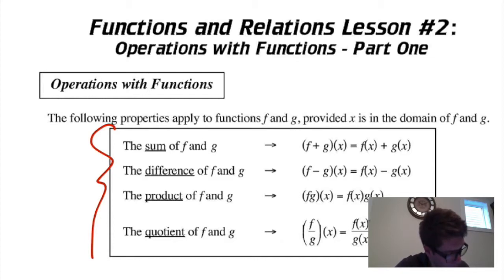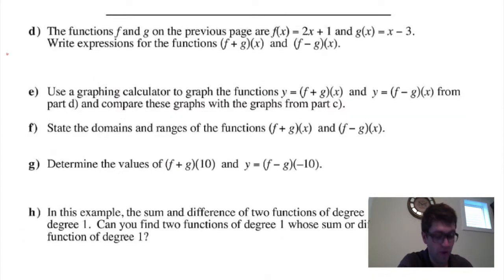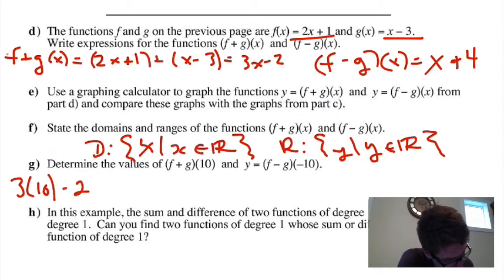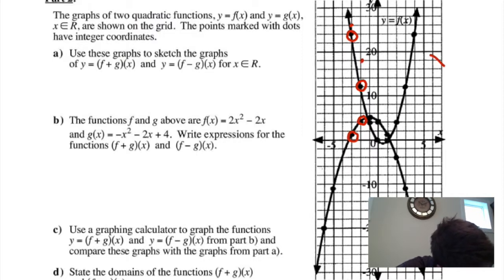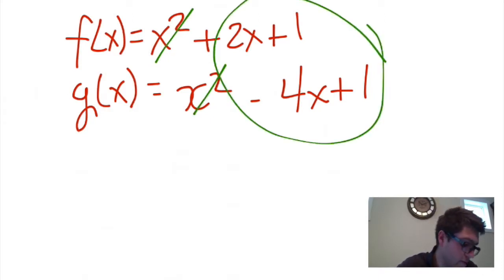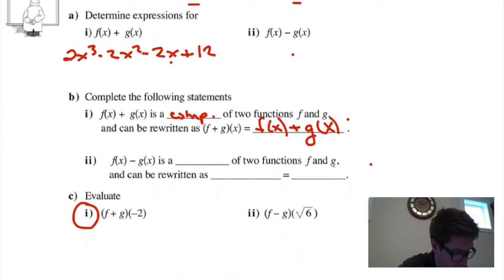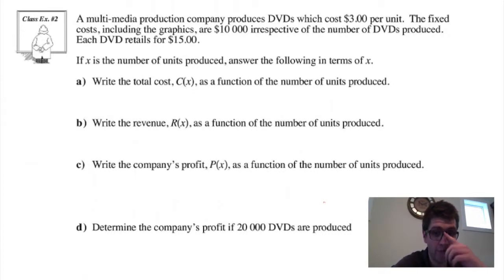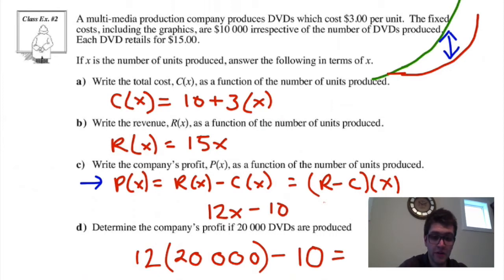Functions Lesson 2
This video is about Functions Lesson 2